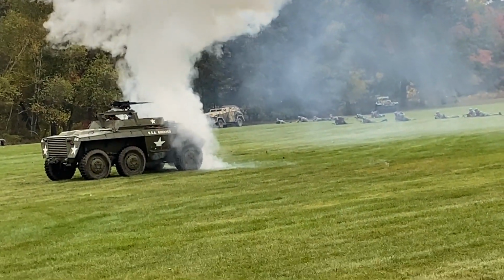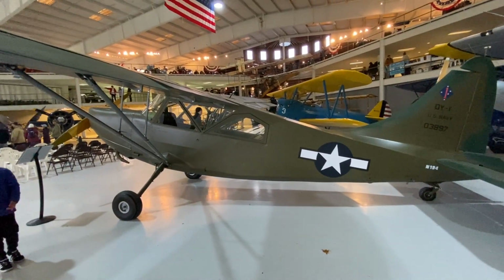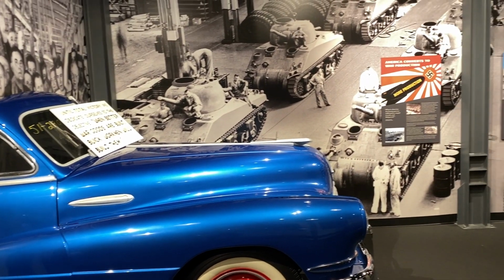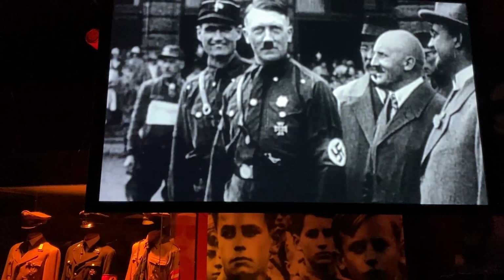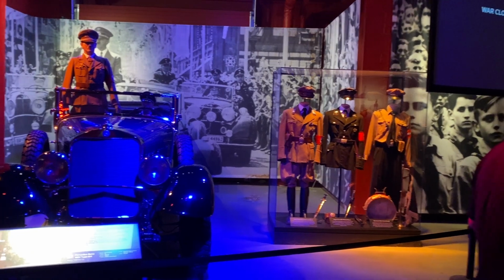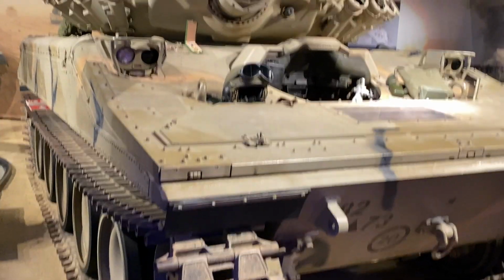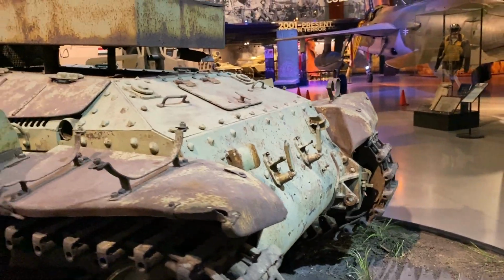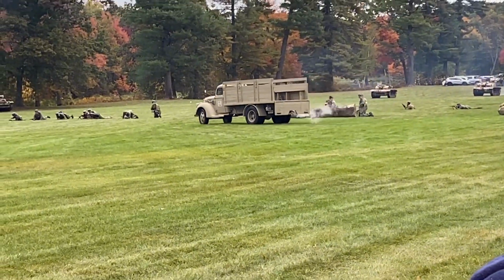American Heritage Museum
We were in awe of the incredible American Heritage Museum. Filled with vintage and rare aircraft, tanks, cars and other war memorabilia, the videos and narrations really make you think about our history - and our future! Do yourself a favor, and plan a visit. Beth returned with her husband to see the World War II reenactment.